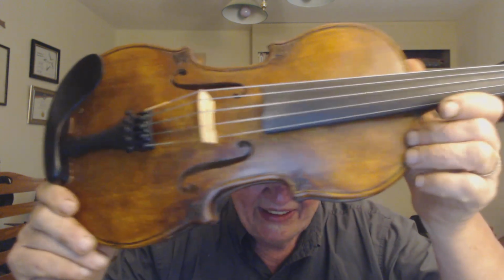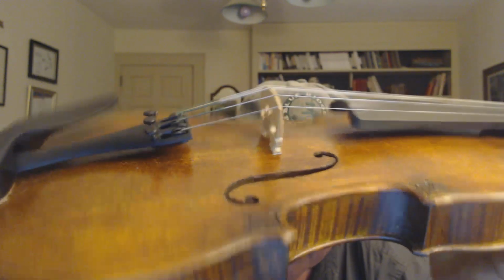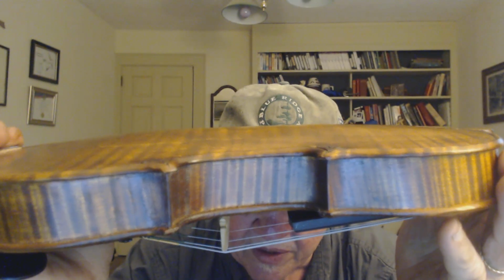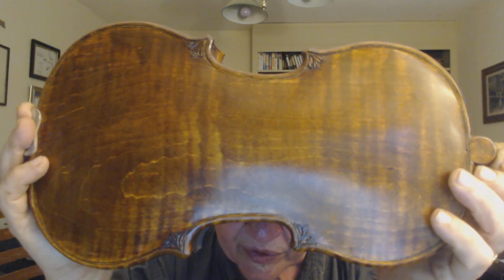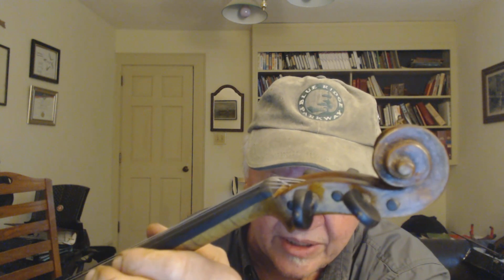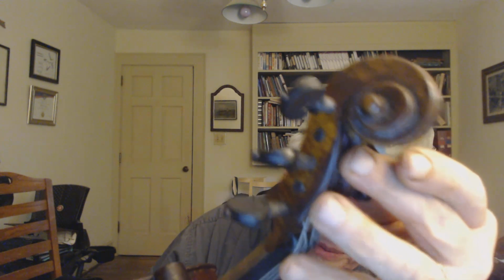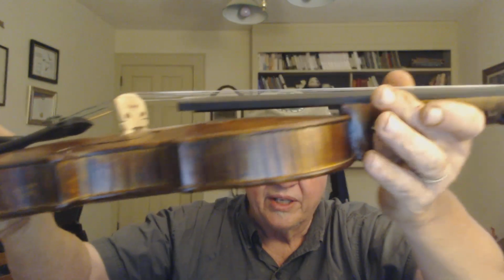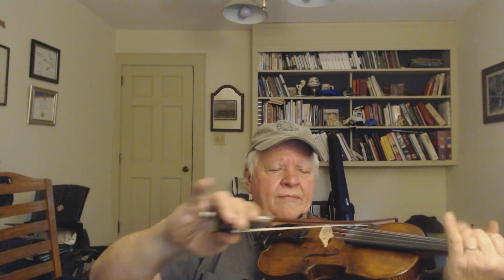Bob Kogut 5 String Fiddle, # 290, 'Daniella'